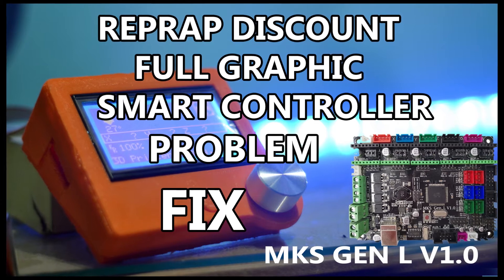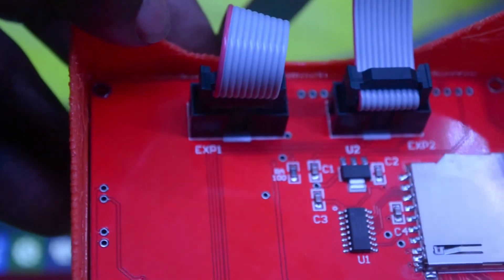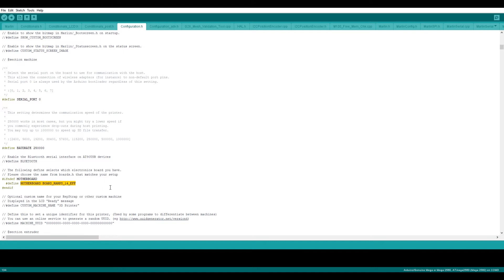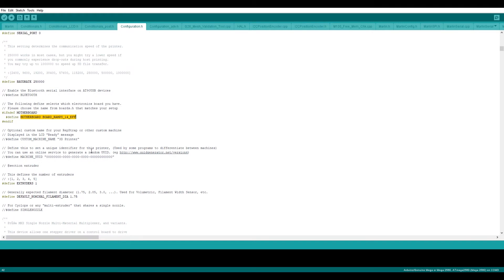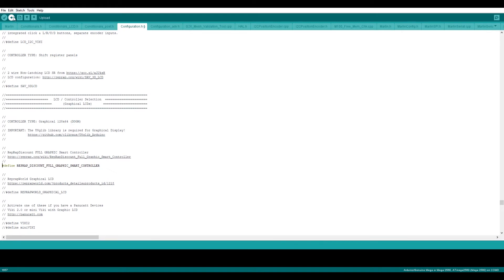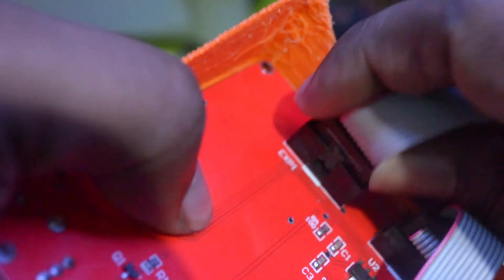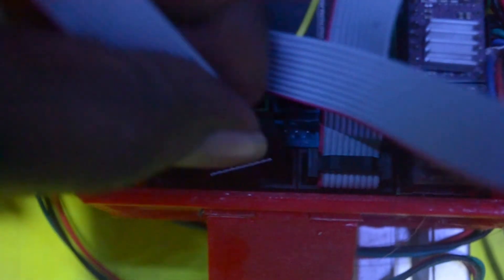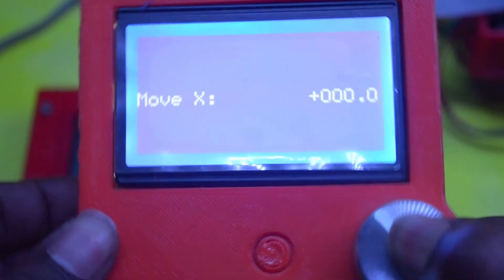Reprapdiscount Smart Controller Problem fix-mks gen L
In this video will see how to fix reprapdiscount smart controller  problem. while connecting MKS GEN L v1.0 board there will be no display on screen. to fix this we have to do few changes marlin configuration file.
in “Configuration.h”

Change “define REPRAP_DISCOUNT_FULL_GRAPHIC_SMART_CONTROLLER” (just remove the // at the beginning)

Amazon india links:
Robocraze LCD 12864 Version Graphic Smart Display
REES52 LCD 12864 Graphic Smart Display Controller
AMAZON.COM links to buy Parts:

Reprap full graphics controller

stepper motor

MKS GEN L Board
DRV8825 driver
E3d V6 hotend
Power supply
Amazon india links to buy parts:
8mm smooth rods
3030 aluminum extrusions
Lead screw
Endstop switch
5mm x 8mm Aluminum Flexible Shaft Coupling